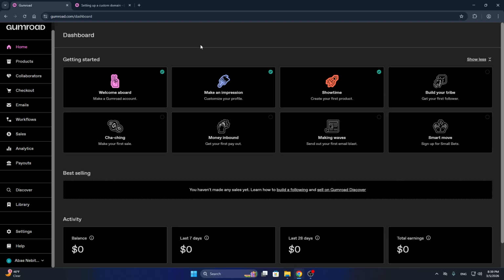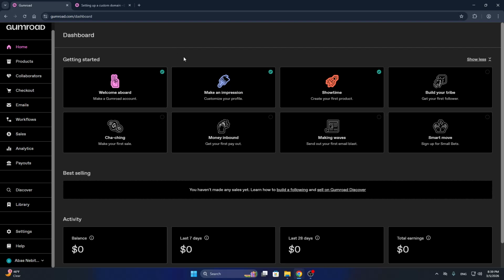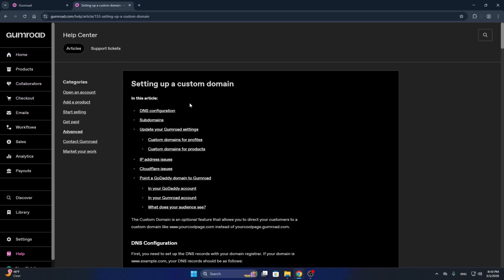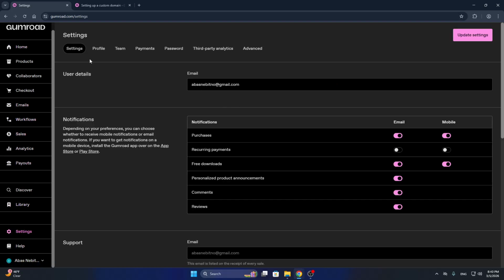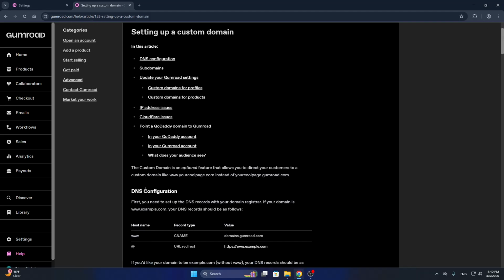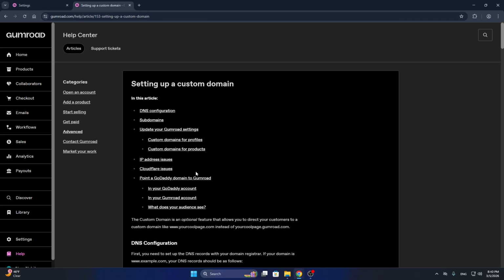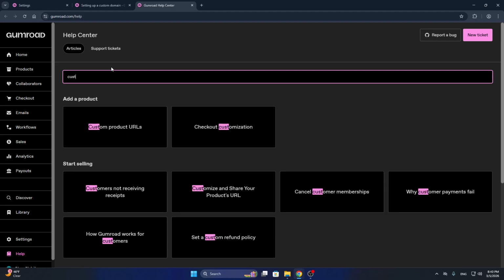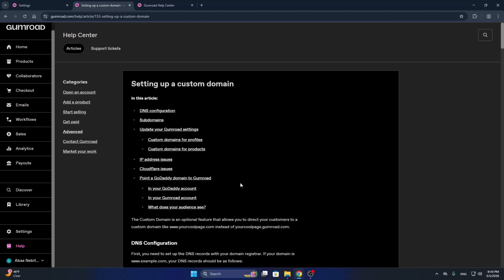How To Add A Custom Domain To Gumroad! Tutorial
Today we talk about add a custom domain to gumroad,gumroad tutorial,how to add custom domain on gumroad,how to add custom domain to gumroad